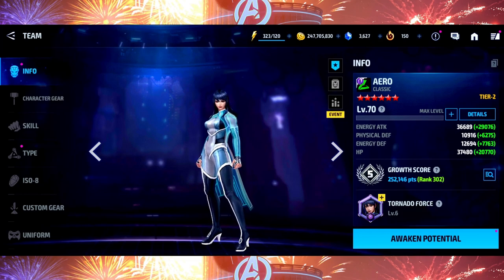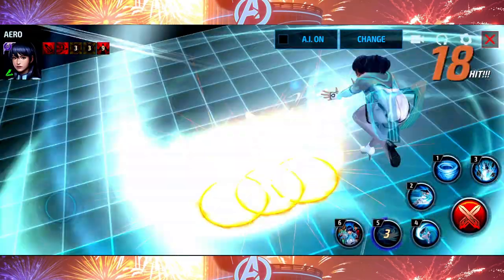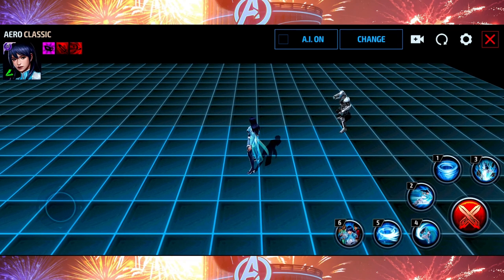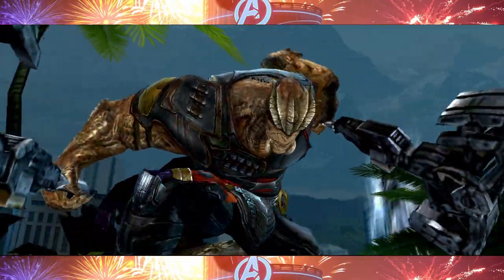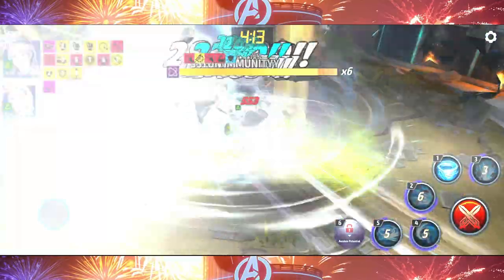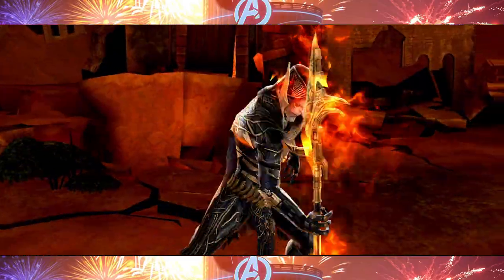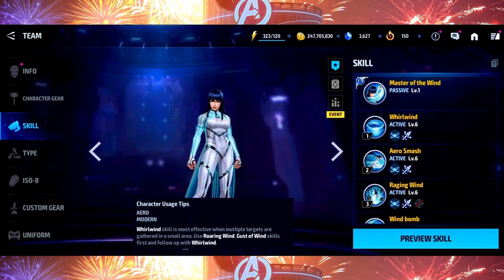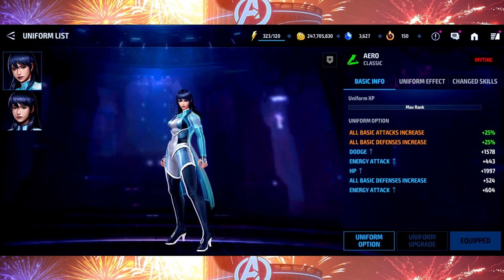THIS NEW & IMPROVED UNIFORM FINALLY MAKES AERO A GOOD CHARACTER?! Marvel Future Fight